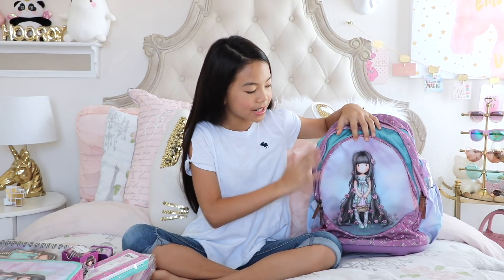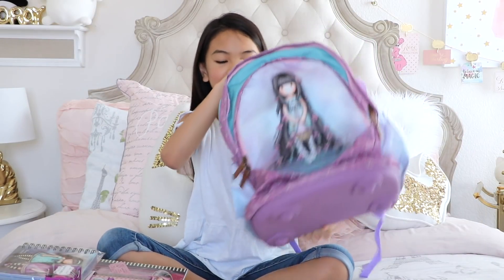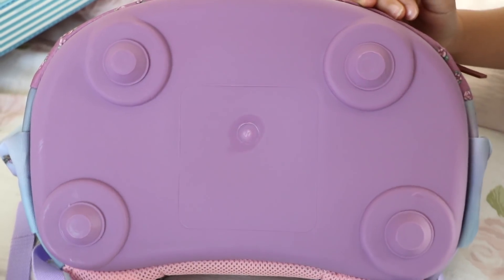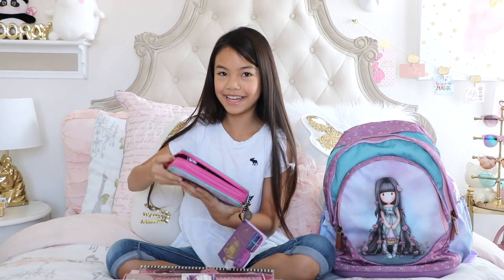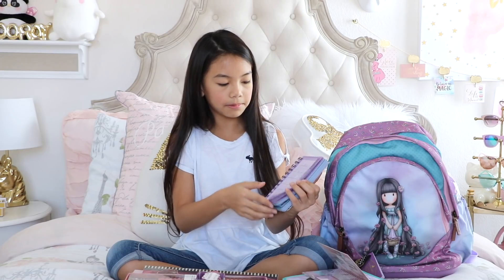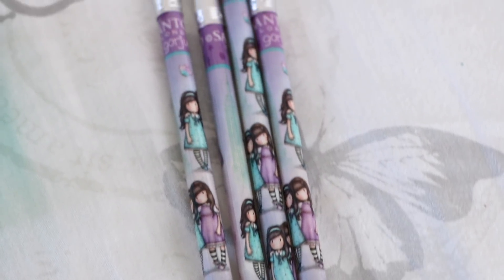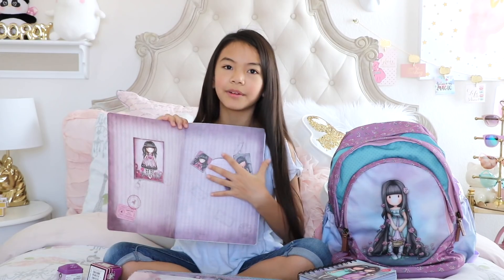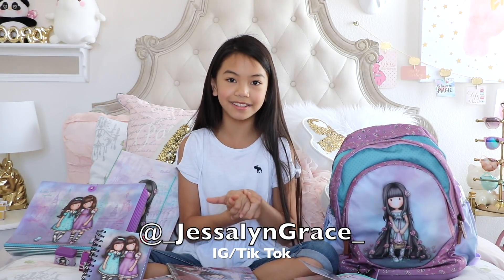GORJUSS SCHOOL SUPPLIES HAUL! 💖CUTEST STUFF EVER!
Hey Everyone! 🤗 Im back with a Gorjuss girls back to school haul! Im a HUGE fan of GORJUSS, they really suit their name.💖 These are by far the cutest school supplies ever 😱I wanted to share with you how high quality the products are and I purchased them from SANTORO's website, they are the official license manufacture of Gorjuss Girls! Shipping was free if you spend a certain amount and super fast considering that it was from the UK I received my package within a few days!
ALSO don't forget to give this video a BIG 👍👍👍👍👍👍 If you want me to do a GORJUSS SCHOOL SUPPLIES  GIVEAWAY! Let's get this video to 20,000 LIKES.

EVERYTHING HAD BEEN PURCHASED

Here is the link to purchase GORJUSS Girl products
SCHOOL SUPPLIES HAUL
CUTE SCHOOL SUPPLIES